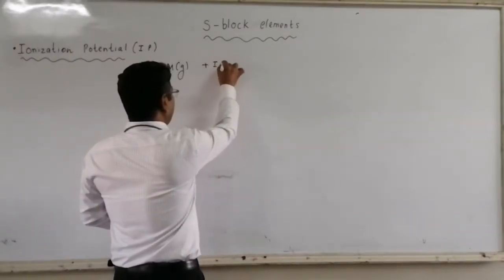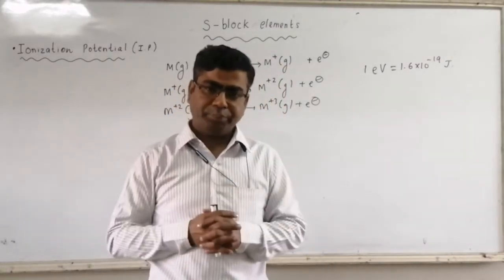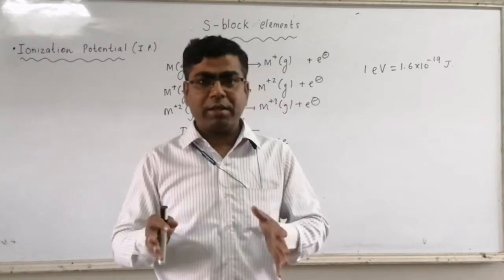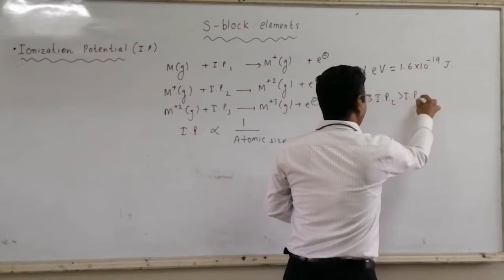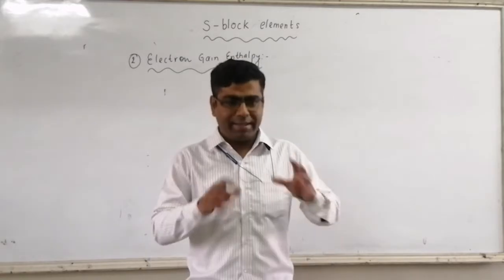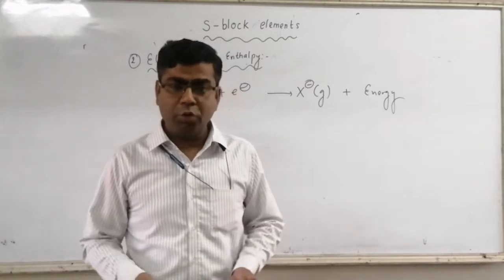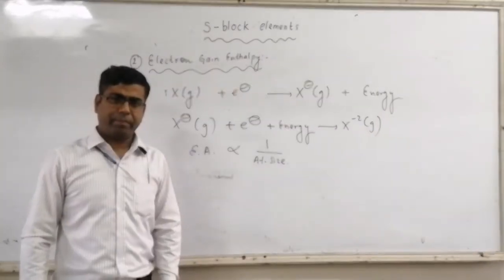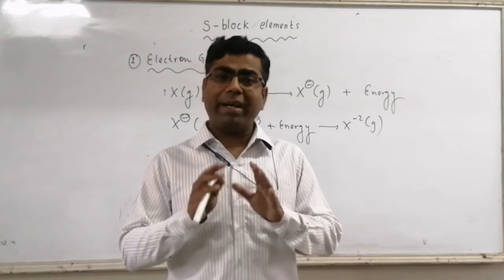s-Block elements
The video includes the explanation of terms like ionization potential and electron affinity.